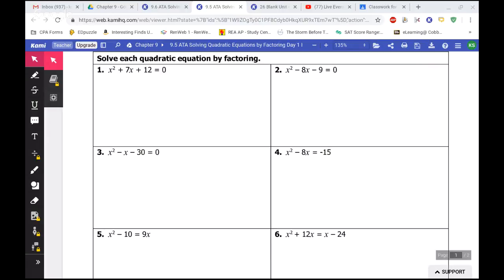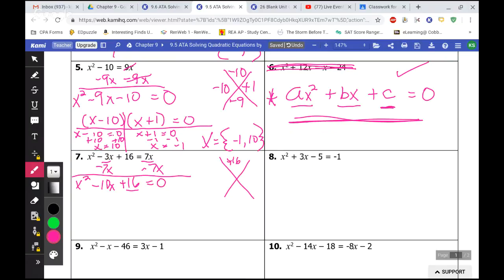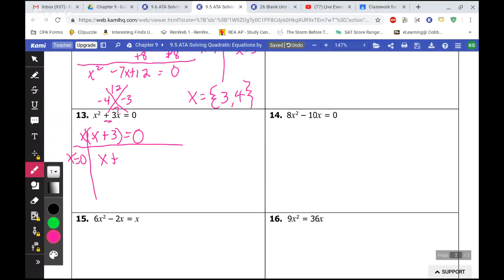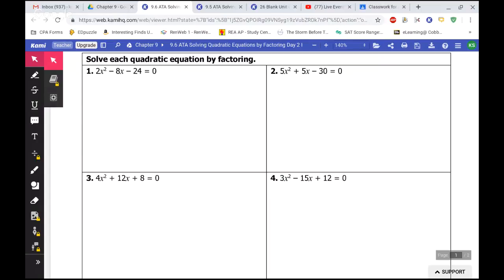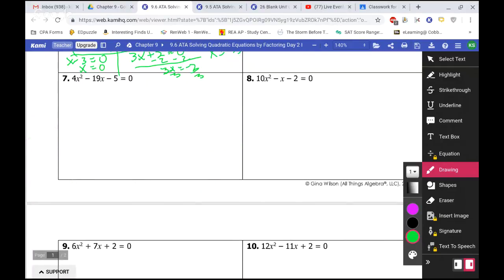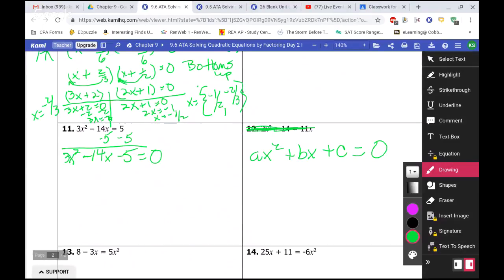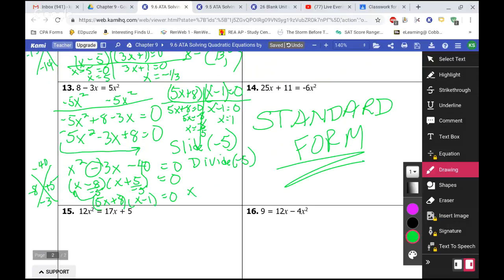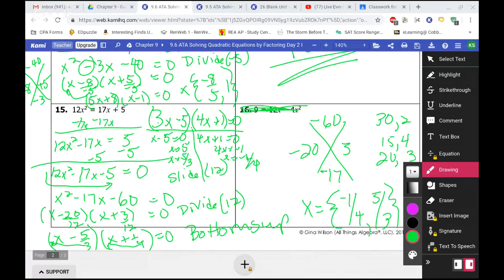Math Lab - Algebra I - April 30, 2019